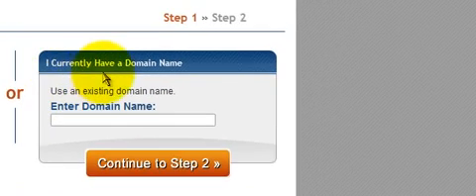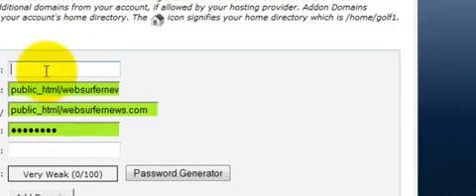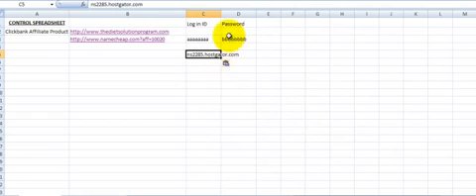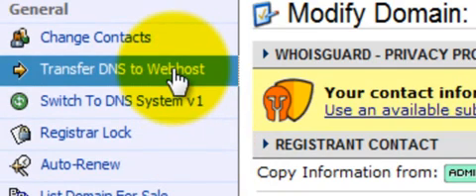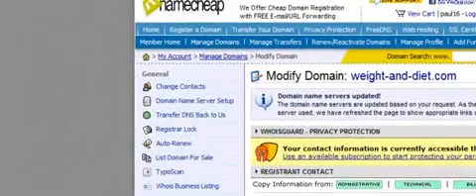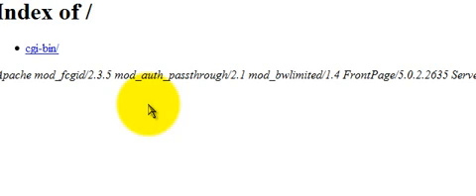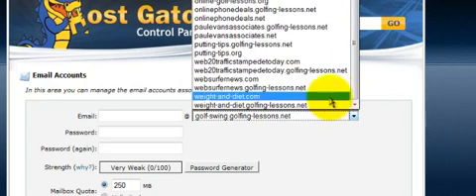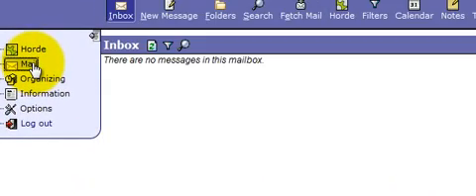How To Set Up Hostgator Web hosting Video Tutorial - Hostgator Coupon